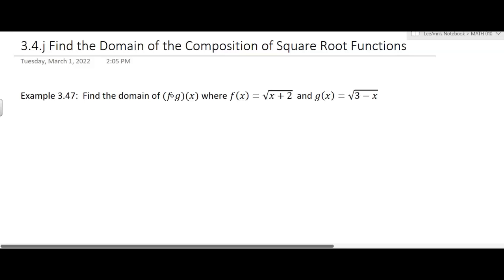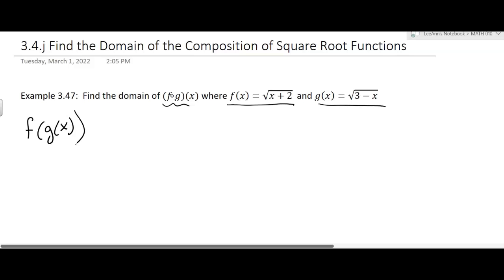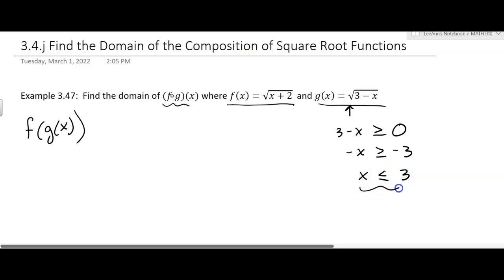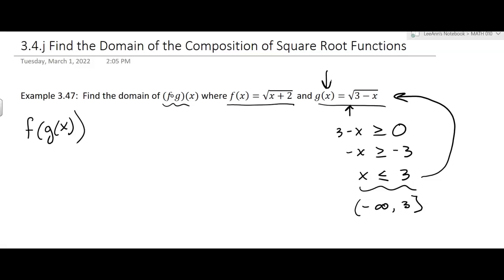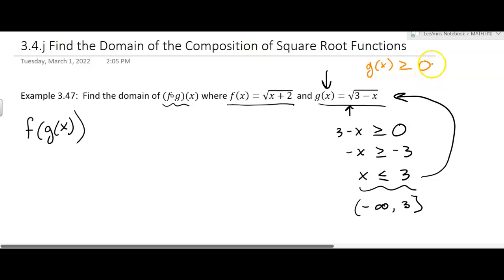3.4.j Find the Domain of the Composition of Square Root